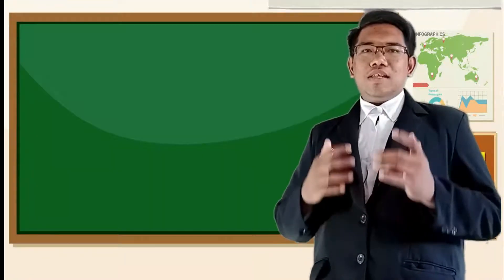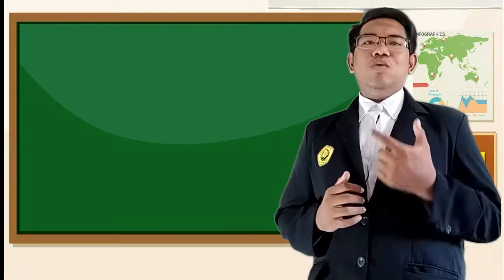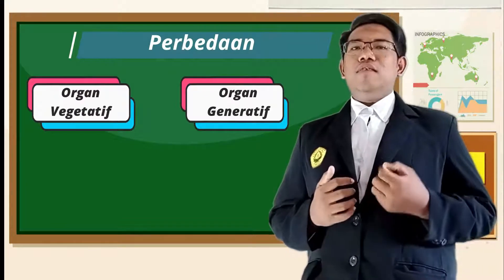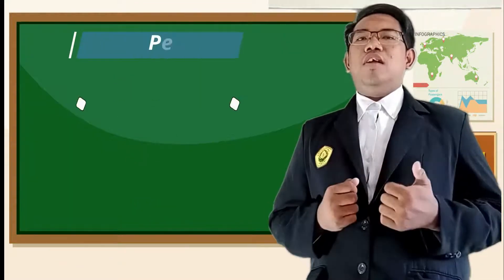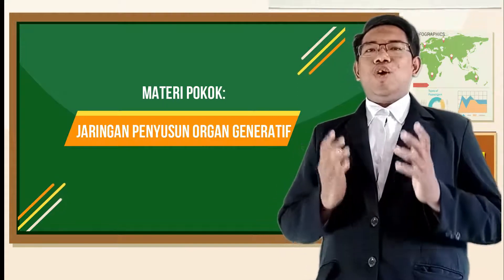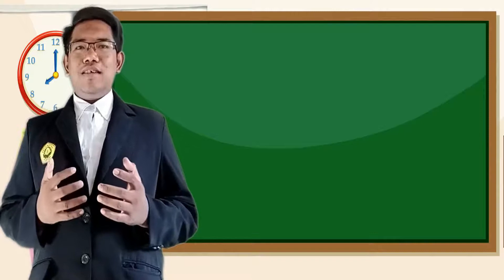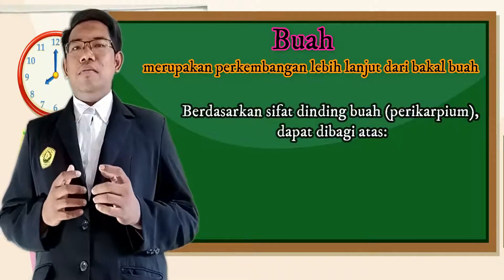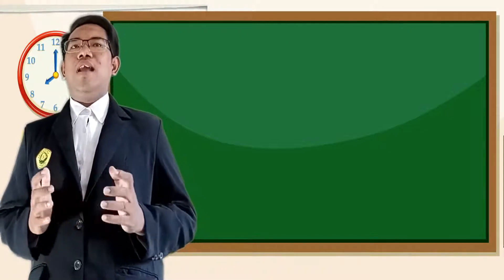Aditya Rico Armyandi#PLP#Jaringan Penyusun Organ Generatif#SMAN 4 Jember#KKPLPFKIPUNEJ2020